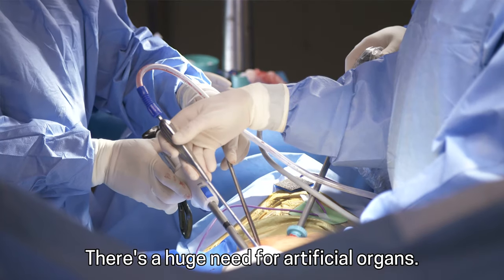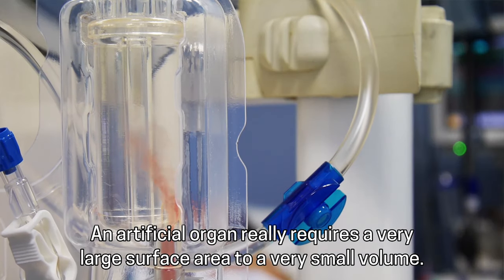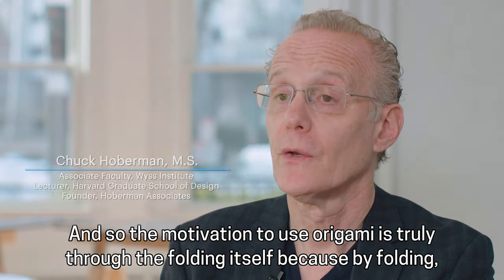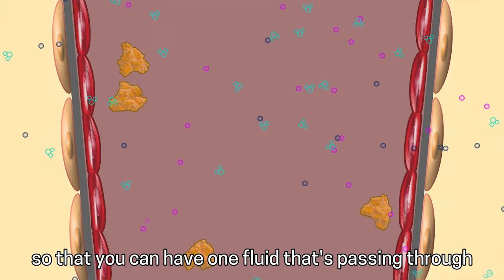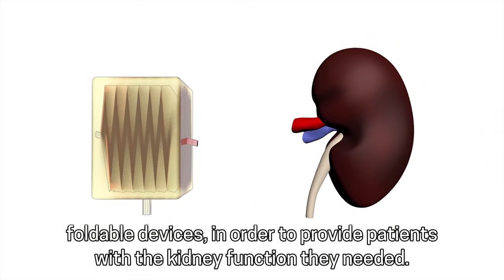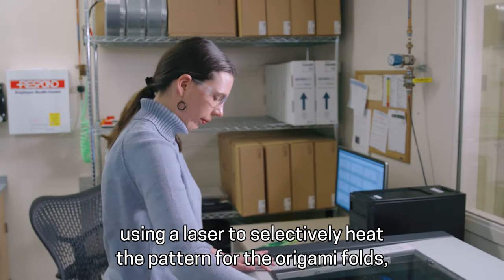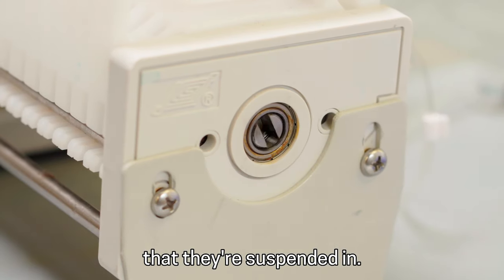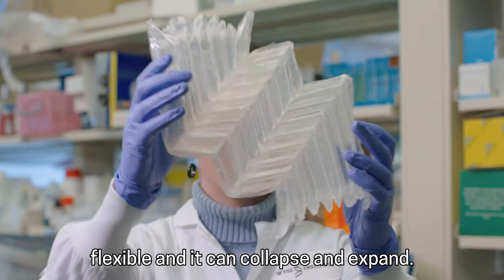Origami Membrane for 3D Organ Engineering | Nature–Design Triennial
Scientists at the Wyss Institute are developing an origami-based system for engineered organs. The inflatable origami structure is made of membranes filled with hydrogels that contain organ cells. When the membranes’ panels are inflated with gel, the device collapses into a folded structure without damaging the biological material inside. The team is testing this with kidney cells, for use outside the body as a portable dialysis device.

On view in "Nature–Cooper Hewitt Design Triennial" through January 2020.

This video is audio described to make it more accessible.

Created by Max Rousseau, Lei Jin, and Seth Kroll, Wyss Institute; 2:26 minutes; All courtesy of Wyss Institute for Biologically Inspired Engineering, Harvard University